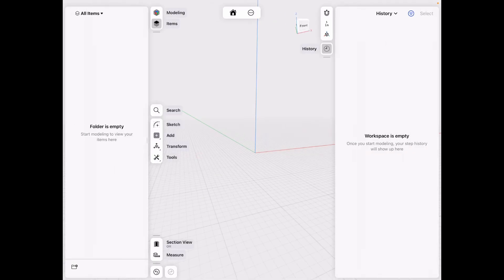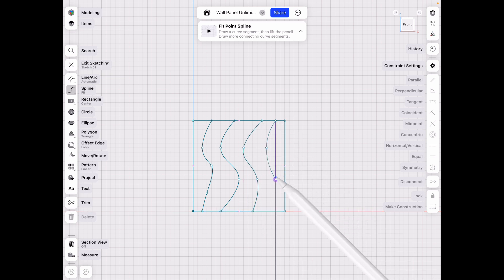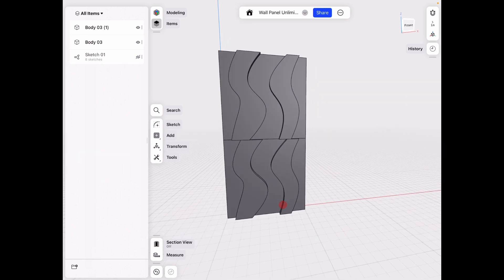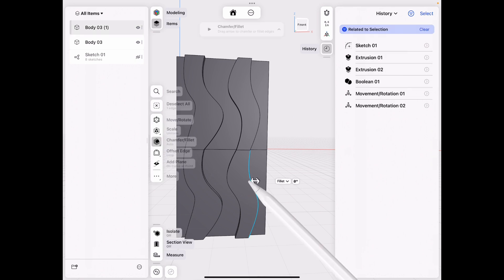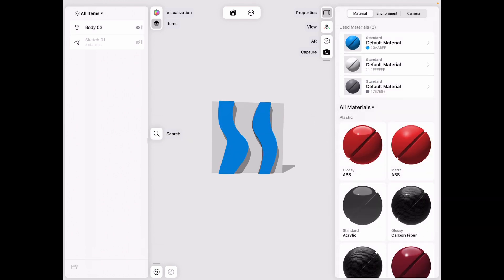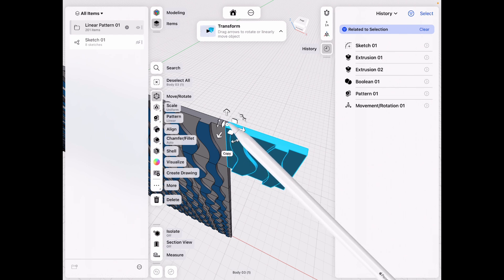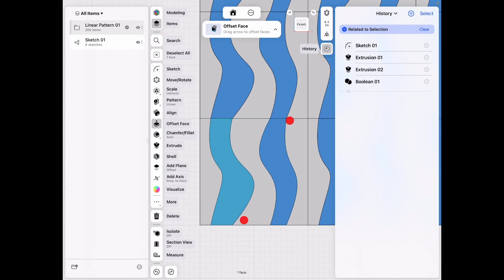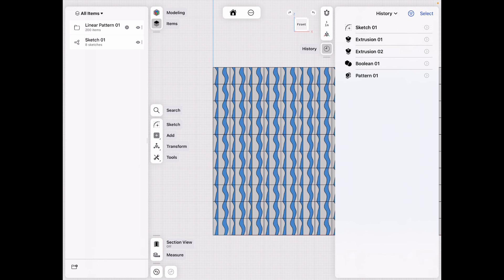Shapr3D Parametric Decorative Wall Panels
Learn to make a basic parametric decorative wall panel.